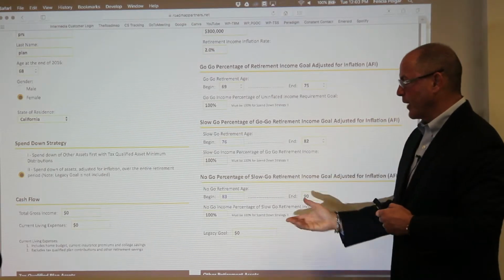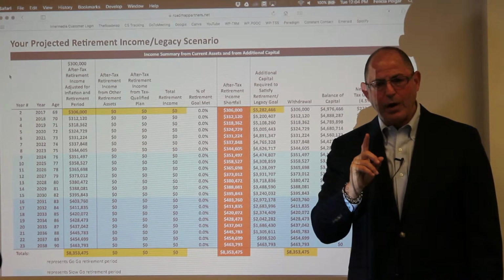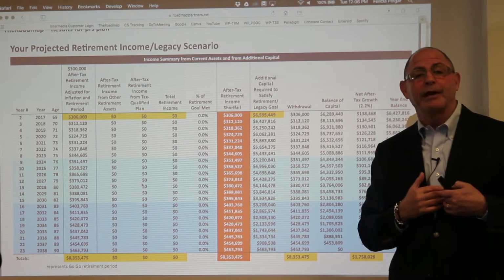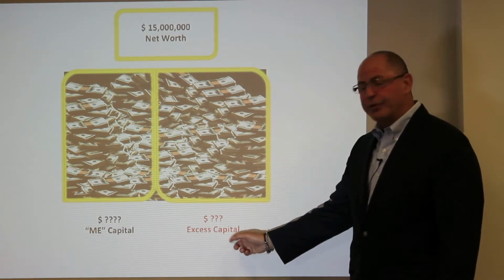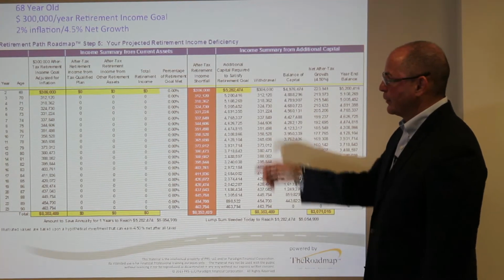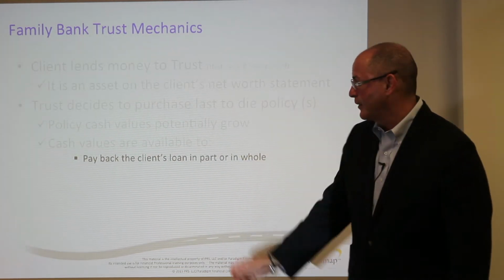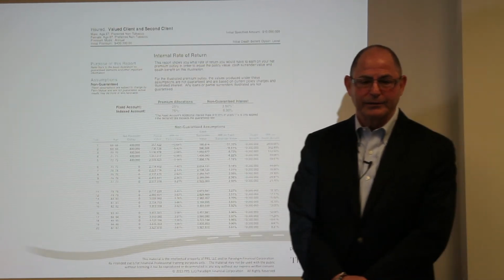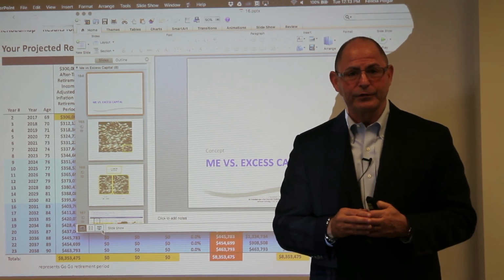Me VS Excess Capital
Prove to a high net worth client how much they really need for themselves for a secure retirement, and then show them how to lend part of the excess to ILIT to lever up with insurance to do more for those people and things they care about.